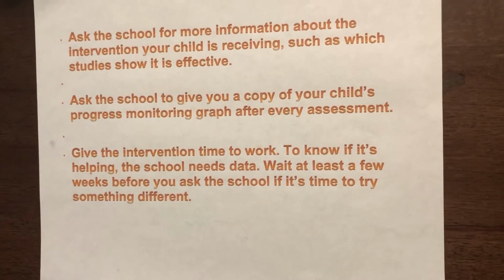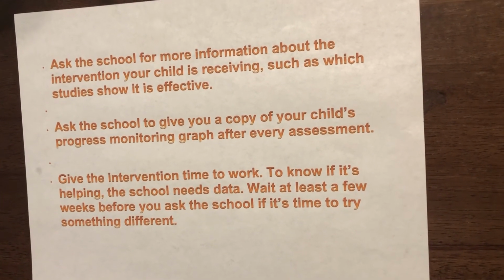Response To Intervention: Makenzie Gault